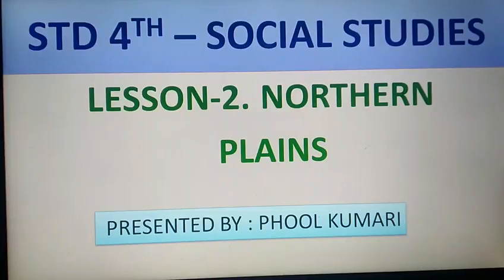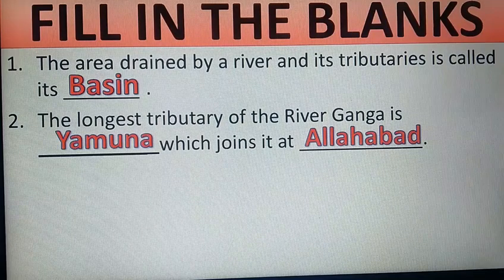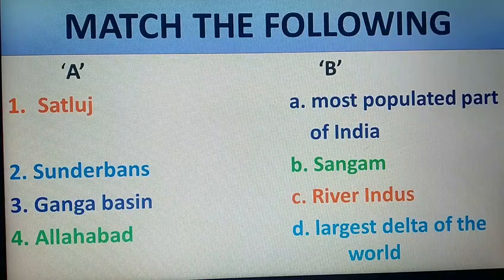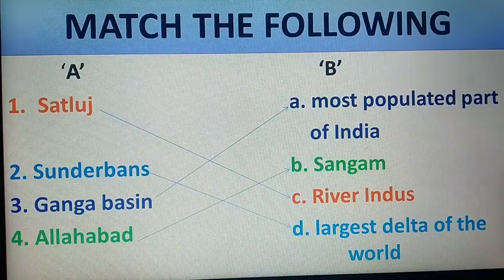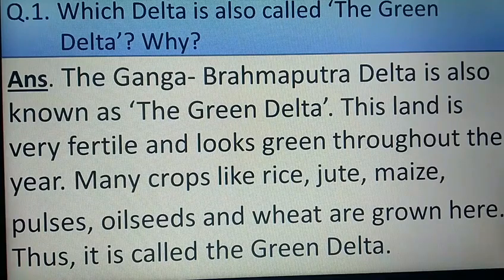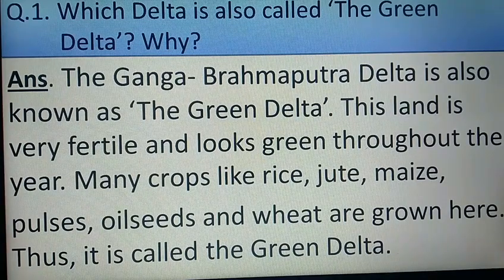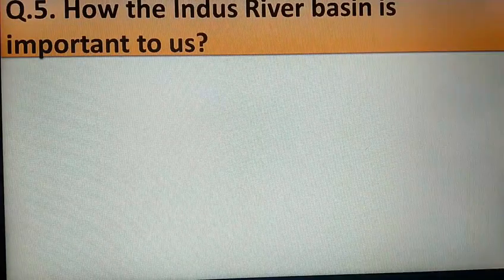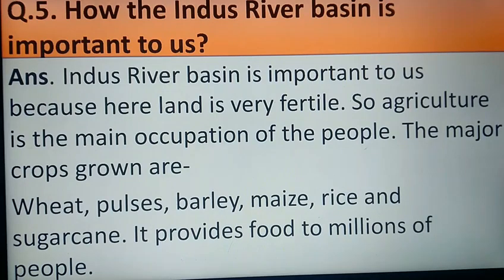Class-4 Sub-Social Studies Topic- Northern Plains (Exercise & Question Answers) Phool Kumari